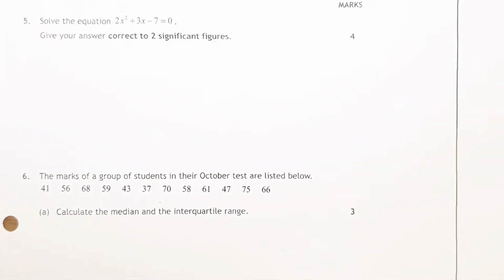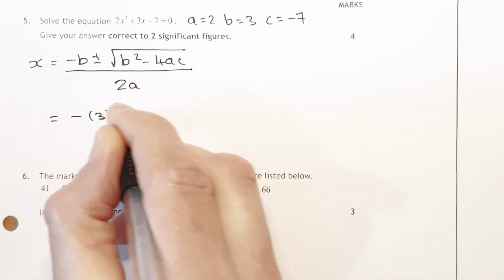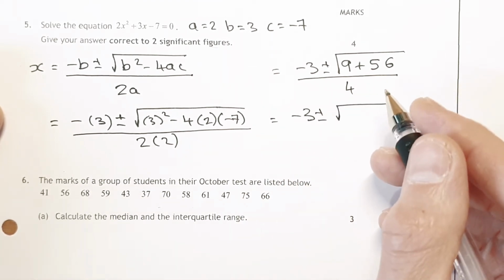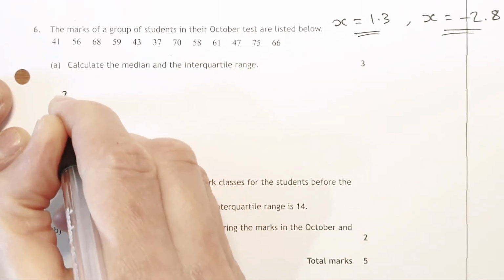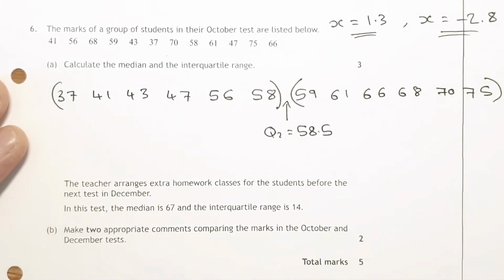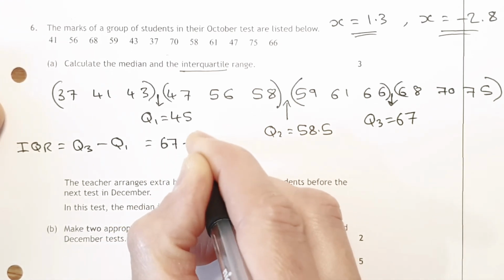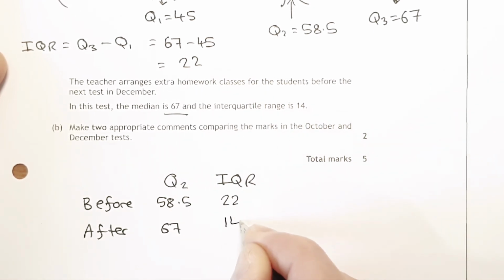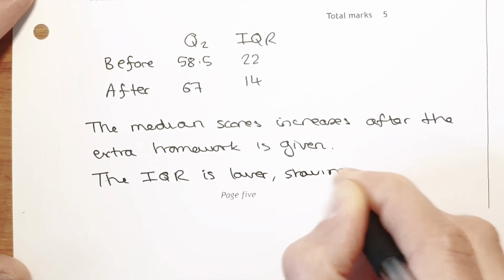National 5 Maths Practice Paper G Paper 2 Q5,6